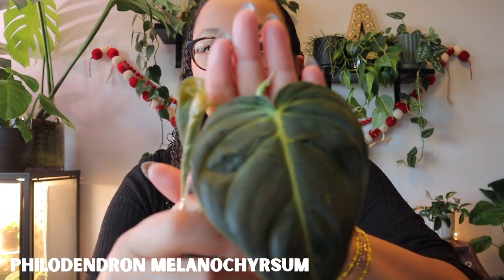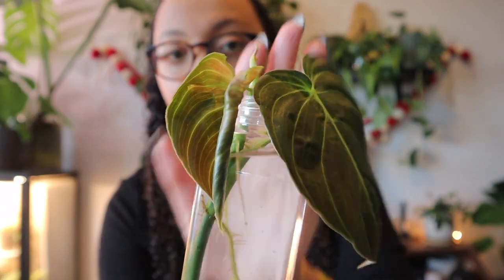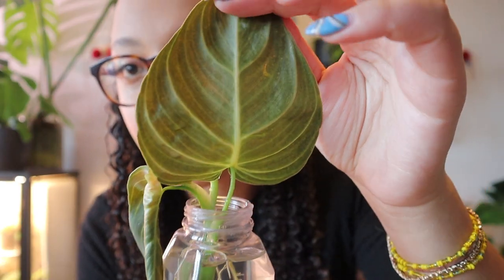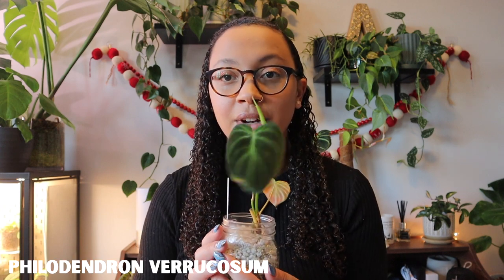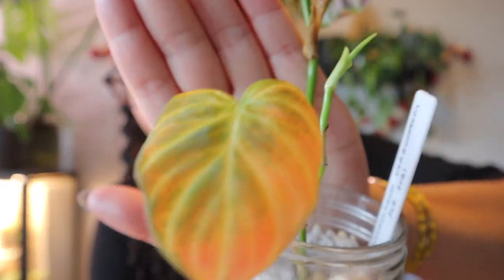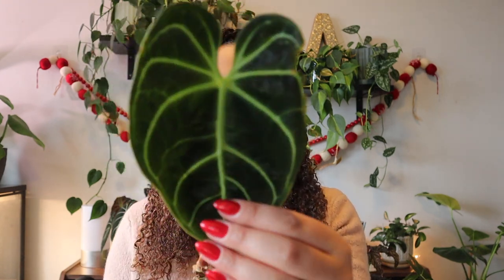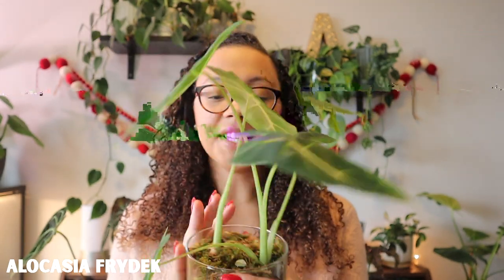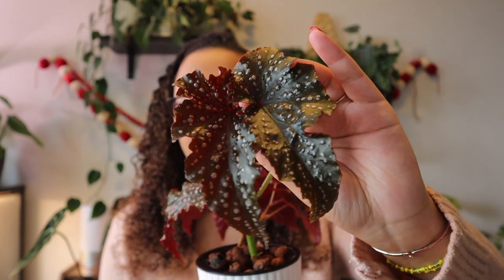WORST Rare & Uncommon Plants for Beginners | Beware!!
Today I'm finally doing the second half of my series about rare and uncommon plants for beginners and I talk about ones that I would beware of! Do you agree with my choices?

Follow my plant journey on IG: @get_planty_with_it